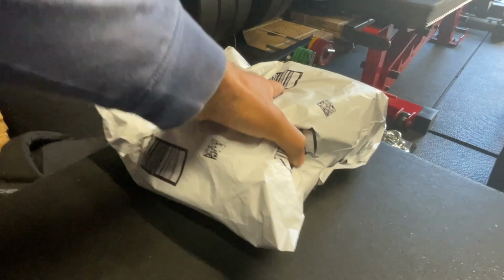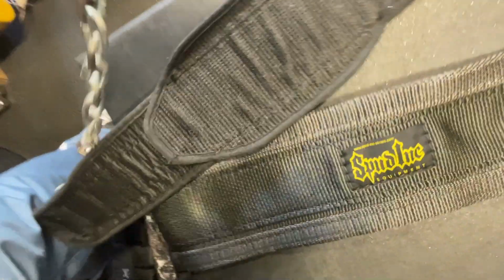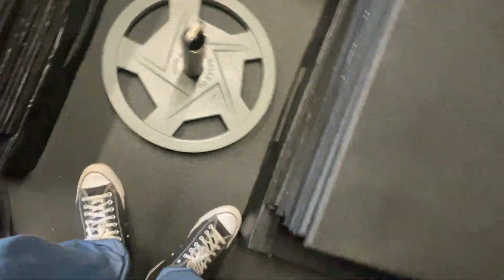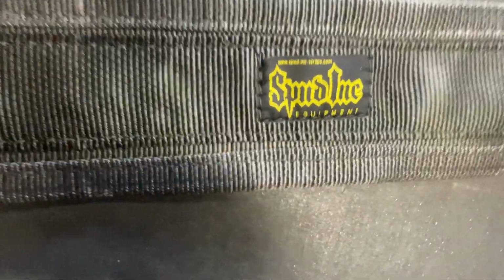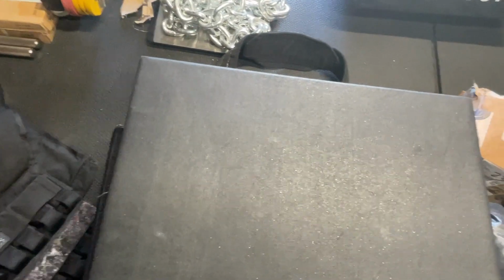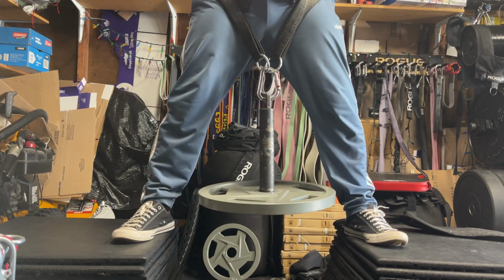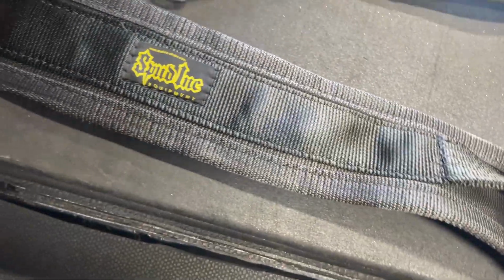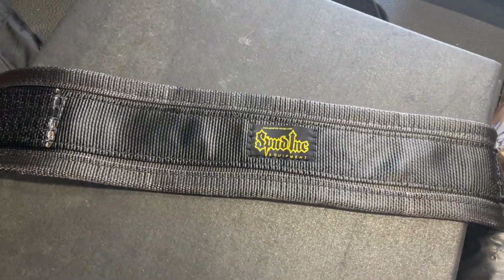Home Garage Gym New Equipment Shopping Spud Inc Belt Squat Fitness Unboxing First Impressions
Belt Squat Belt

Best Ever 🥇💯🏆💥
For 🍽️catering 🥗🥧🎂🍅or Strength and Conditioning consultations 💪🏼💥⭐️🏂🏋️‍♀️ 🧗‍♀️🤸🏻‍♀️ get in contact with me somehow 😎☎️✊
(Don’t DM me, unmonitored 🤣)

God Bless 🙏☦️

Coach George Tsanis 💥